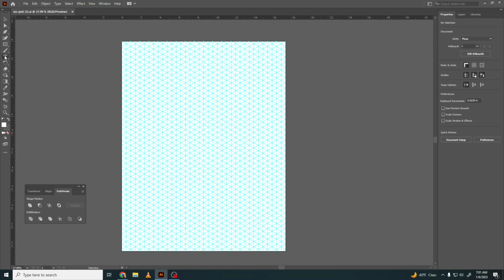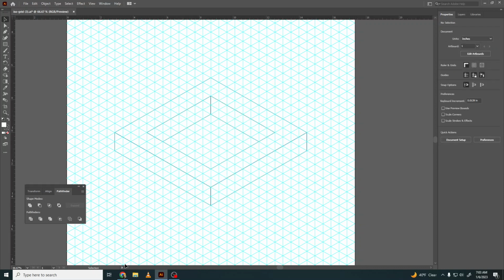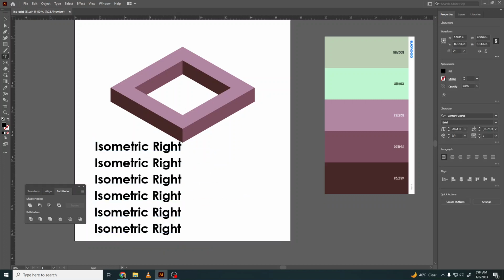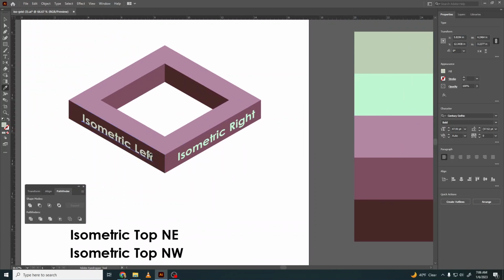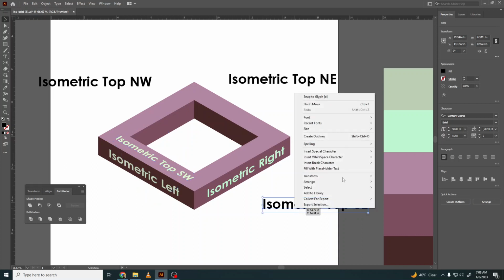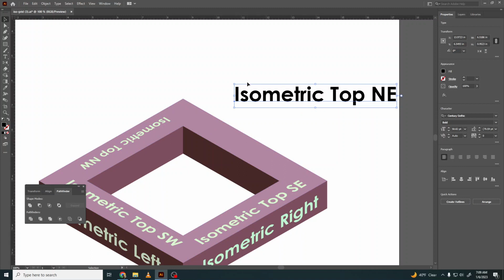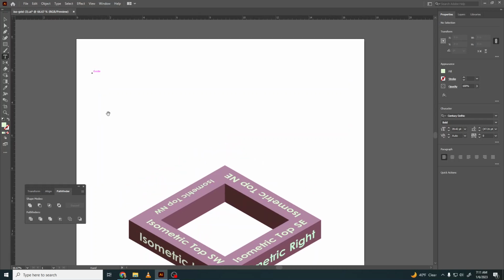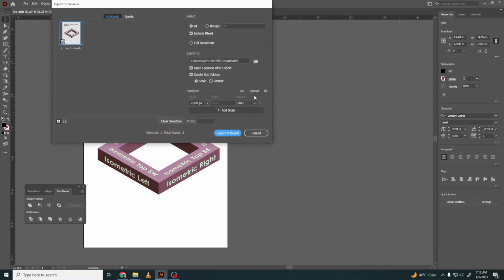Isometric Design 3 (2023) - Shear and Rotate